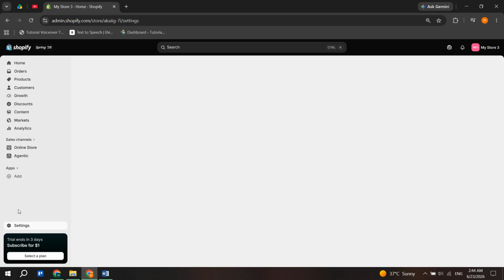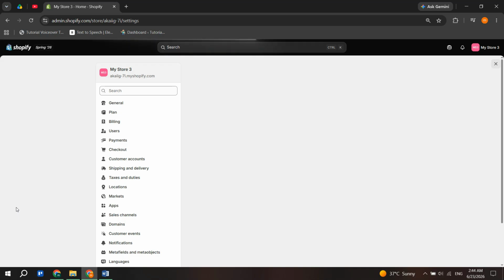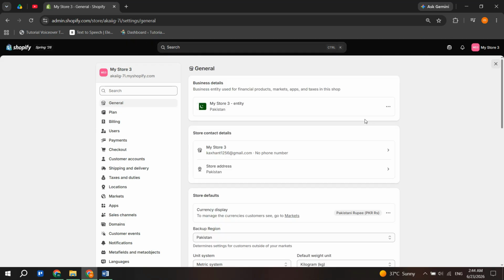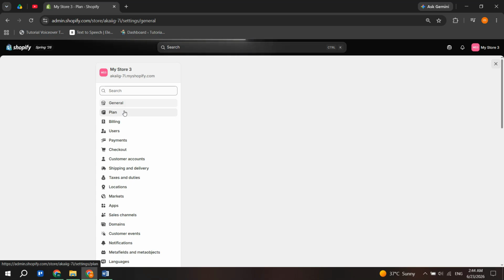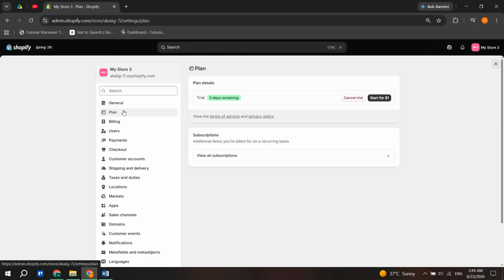How To Cancel Your Shopify Store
In this video, you’ll learn how to cancel your store on Shopify.